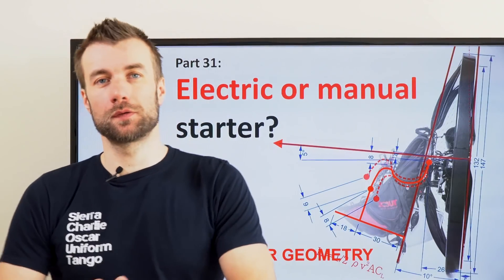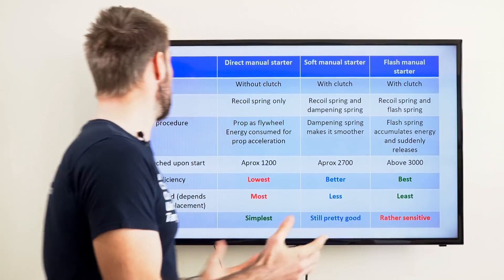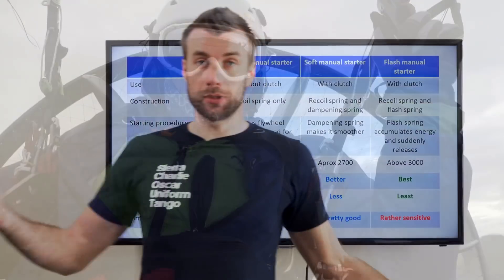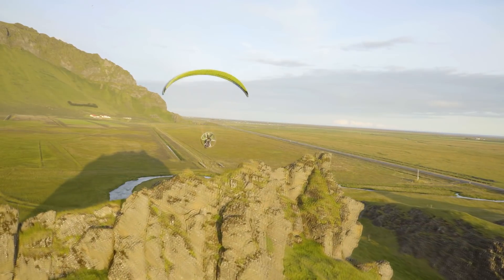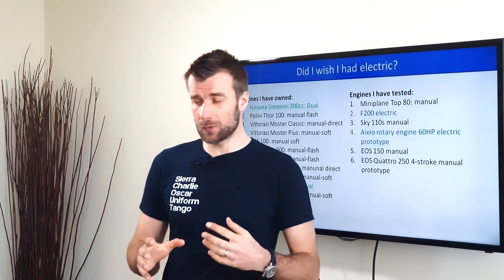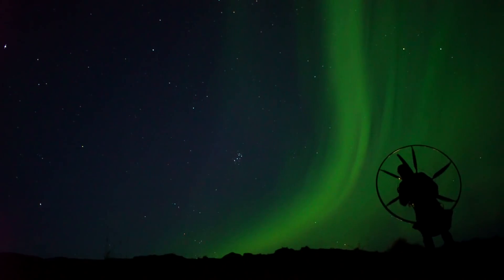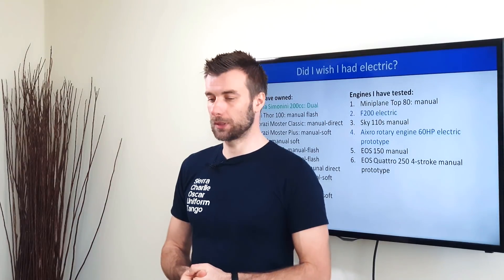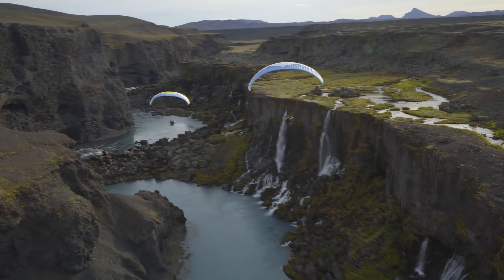Electric or manual starter? Paramotor geometry part 31.1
The never ending struggle: ,,Do I need an electric starter or manual?,,
In today's video you will find out what's the best combination for you.

1. Intro:  Searching for the ultimate best paramotor - what is or will be your flying style?
2. Paramotor suspension, part 1: Why suspension is the most important characteristics of a paramotor?
3. Paramotor suspension, part 2: Why weight-shift is more fun and more safe?
4. Paramotor suspension, part 3: How much weight-shift authority you get from your paramotor?
5. Paramotor suspension, part 4: Pitch stability under power
6. Paramotor suspension, part 5: Speed bar behavior
7. Paramotor suspension, part 6: Ground-handling and running with a paramotor
8. Paramotor suspension, part 7: Comfort in flight
9. Paramotor suspension, part 8: The sectret questionmark suspension.
10. Paramotor suspension, part 8: The big comparison of paramotor suspension systems
11. Torque: Why and how much torque we face?
12. Torque: Why don't we use counter-rotating propellers?
13. Torque compensation on high suspension paramotors
14. Torque compensation on medium and low suspension paramotors
15. Torque: SCOUT Dynamic Torque Compensation.
16. Comparison of torque compensation systems
17. Gyroscopic effect on paramotors
18. Geometry of the paramotor frame, part 3: Why being reclined is dangerous?
19. Geometry of the paramotor frame, part 1: Why being reclined is inefficient?
20. Geometry of the paramotor frame, part 4: Big comparison of paramotor frame geometry
21. Harness geometry, part 1 - getting in and out of the harness
22. Harness geometry, part 2 -Why some harnesses are more comfortable than others?
23. paramotor safety, part 1: Load test of paramotors
24. paramotor safety, part 2: Attachment of the gooseneck bars to the main frame
25. paramotor safety, part 3: crumple zones and back protection
26. paramotor safety, part 4: Beware of getting the throttle cable into the propeller
27. paramotor safety, part 5: propeller clearance
28. How much power do you need?
29. Standard 125 cm prop or larger?
30. How much does weight matter?
31. Do you need a clutch?
32. Electric starter or manual?
33. How important is aerodynamics of paramotors? fuel tank hanging low
34. How much fuel capacity do you need?
35. What is the ideal paramotor for tandems?